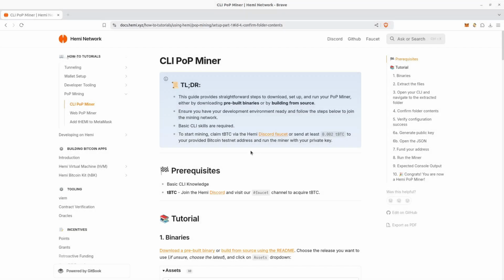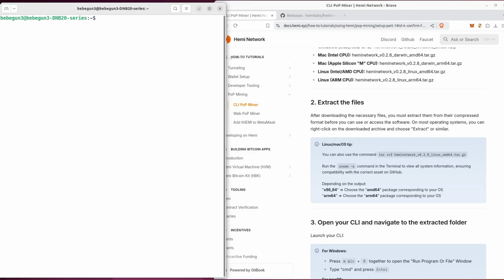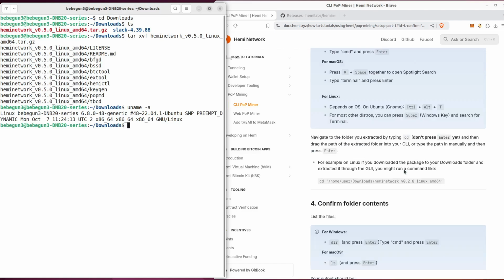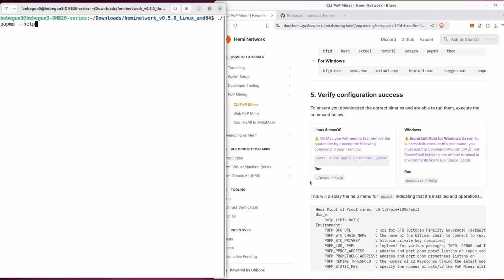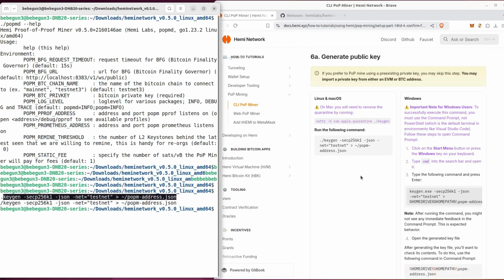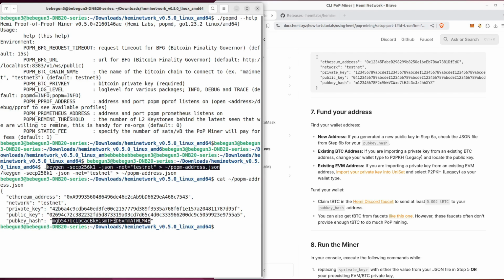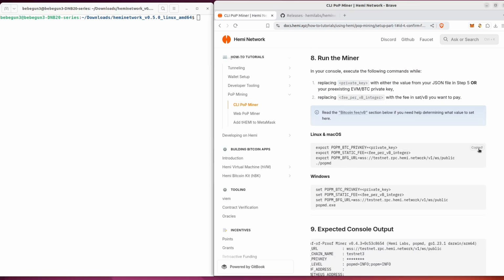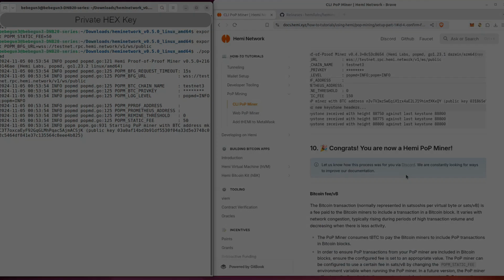Hemi How-To: CLI PoP Miner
Hemi is a modular blockchain built for superior scaling, security and interoperability utilizing the best of Ethereum and Bitcoin.